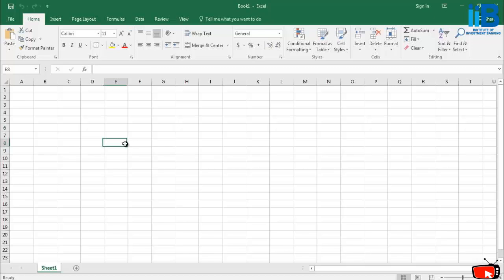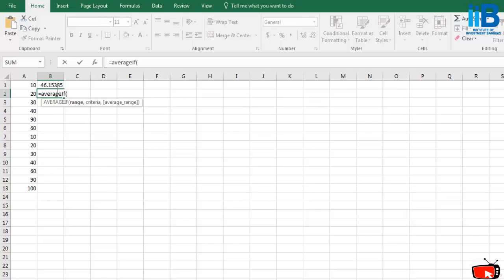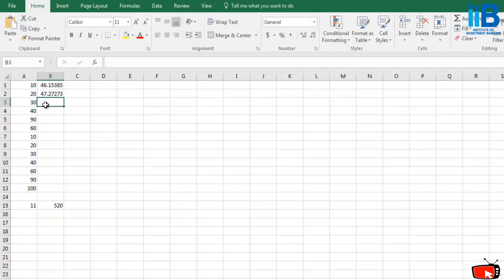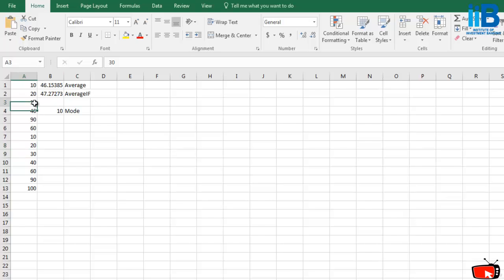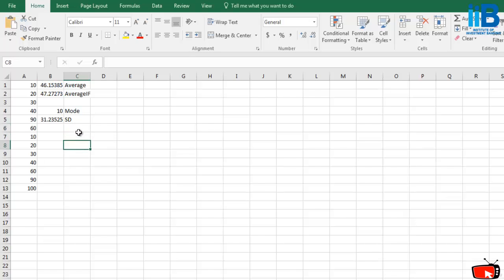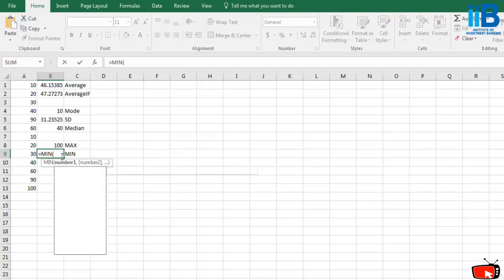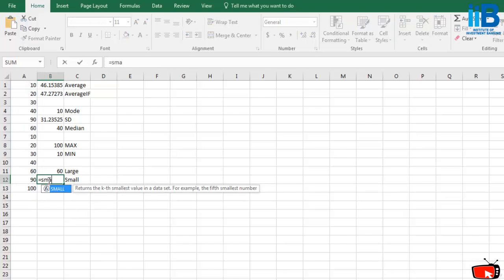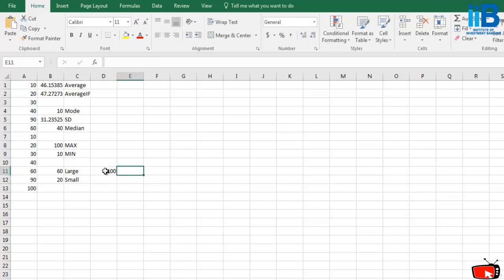Excel Tips, Excel Tricks, Excel Shortcuts - Average and Average If Function